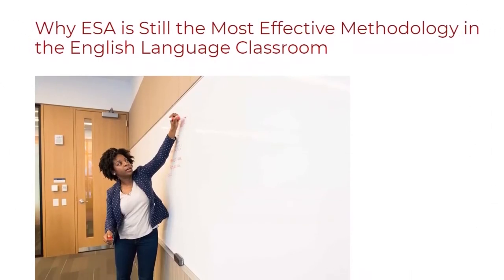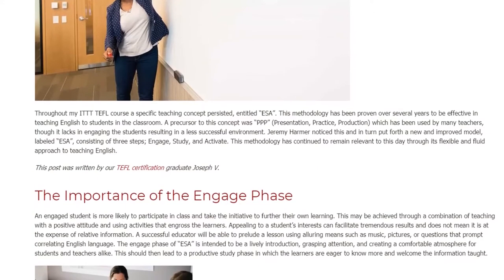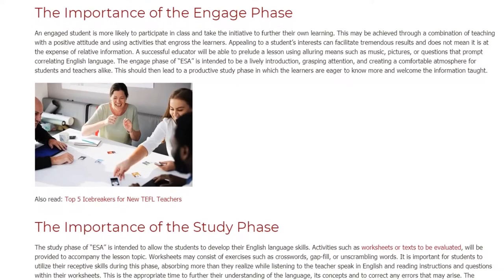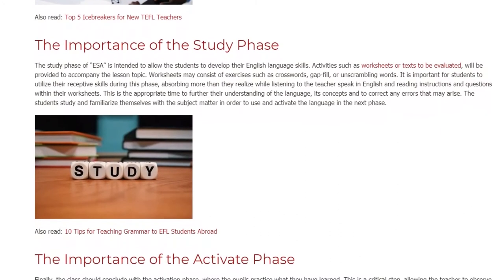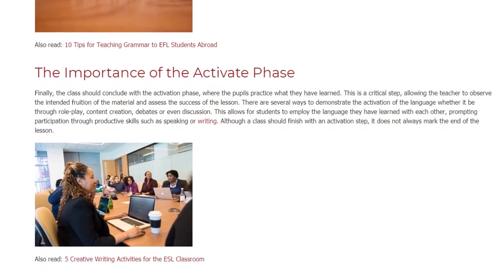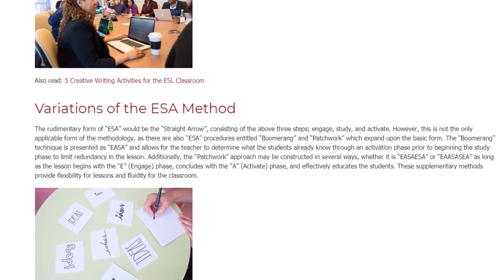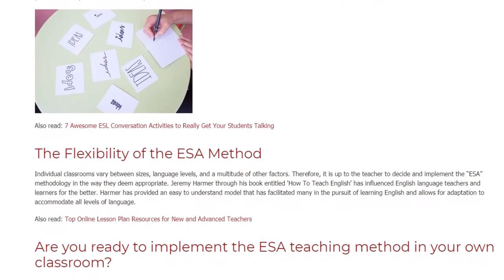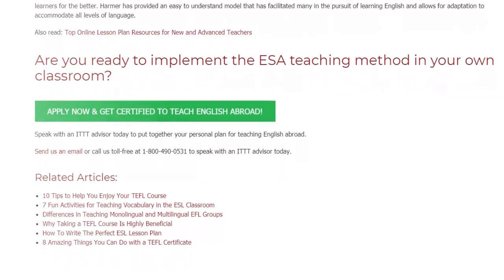Why ESA is Still the Most Effective Methodology in the English Language Classroom | ITTT TEFL BLOG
Throughout my ITTT TEFL course a specific teaching concept persisted, entitled “ESA”. This methodology has been proven over several years to be effective in teaching English to students in the classroom. A precursor to this concept was “PPP” (Presentation, Practice, Production) which has been used by many teachers, though it lacks in engaging the students resulting in a less successful environment. Jeremy Harmer noticed this and in turn put forth a new and improved model, labeled “ESA”, consisting of three steps; Engage, Study, and Activate. This methodology has continued to remain relevant to this day through its flexible and fluid approach to teaching English.

This post was written by our TEFL certification graduate Joseph V.